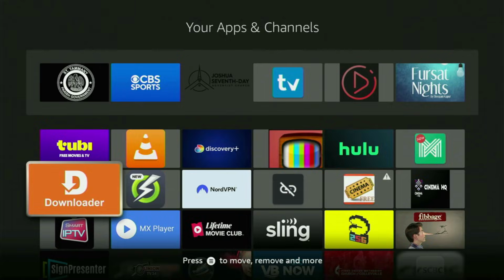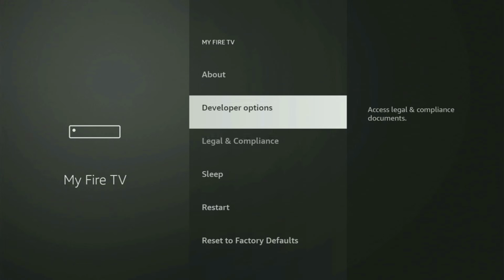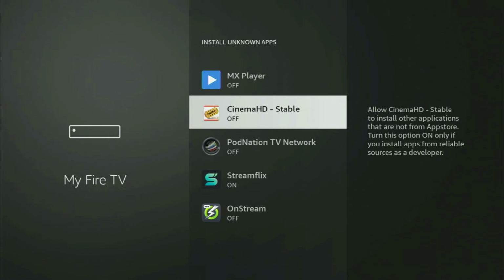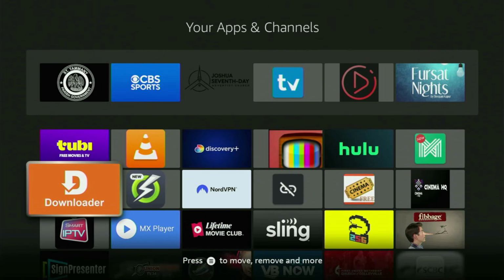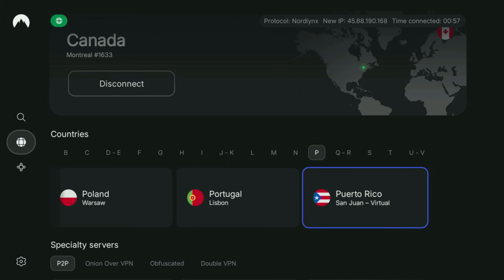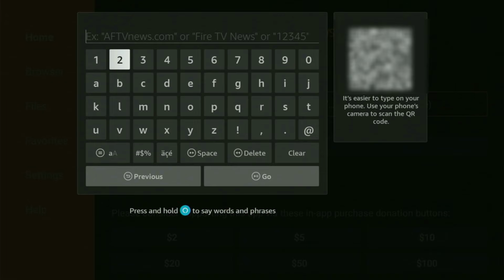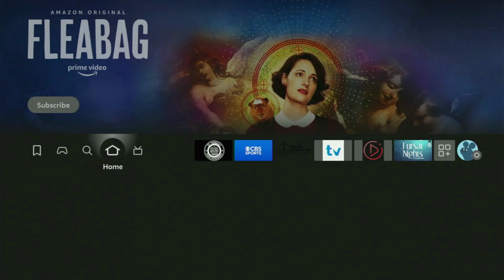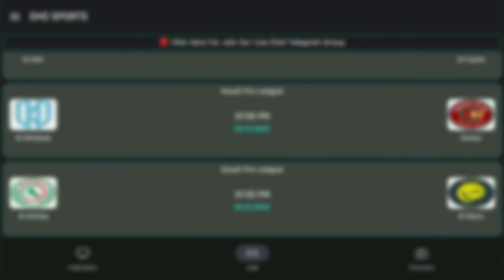FIRESTICK Sports App is INSANE in 2026 (thank me later)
Want to download and install the best sports firestick app in 2026? Follow this guide to get and set up top Firestick sports app.